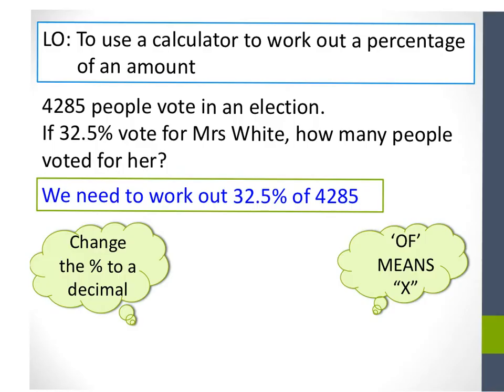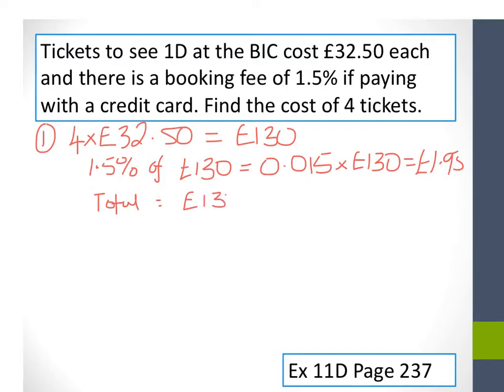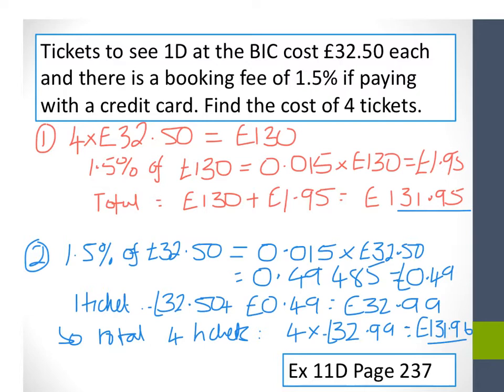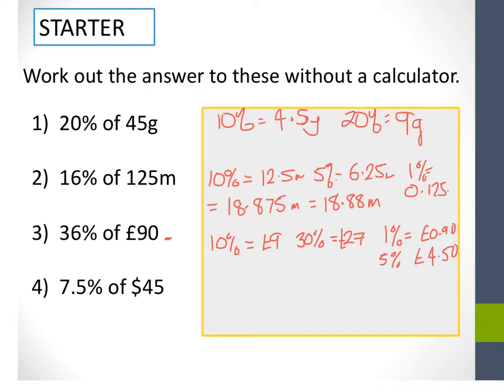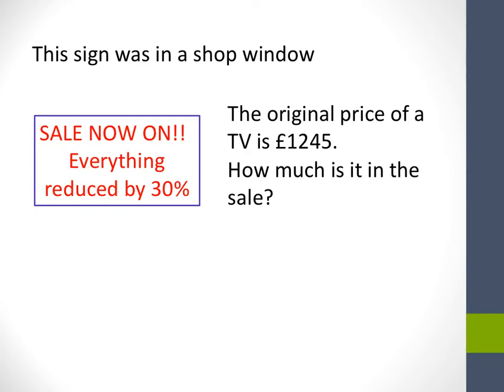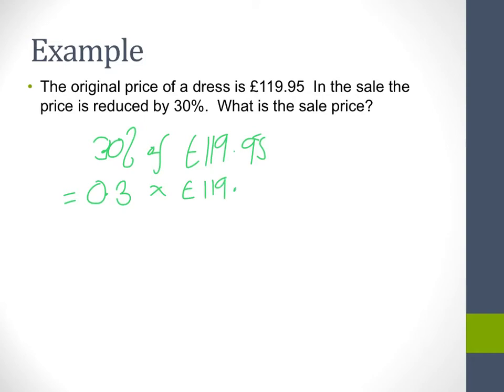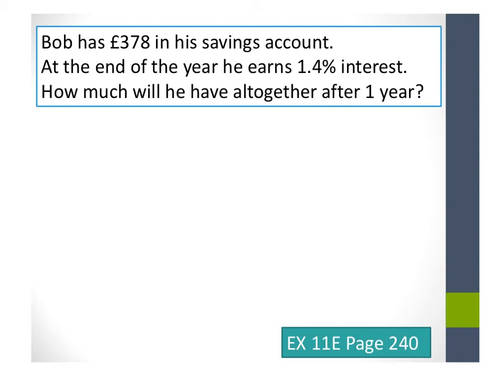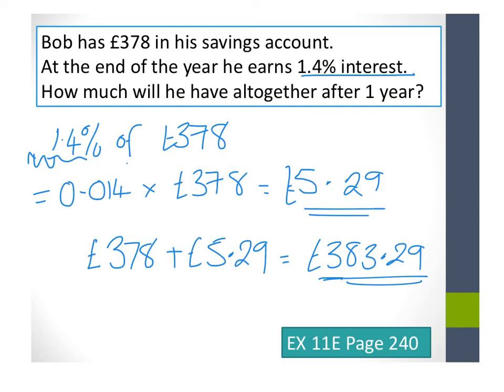Y7 Maths Teams Ch 11E Percentage Increase and decrease